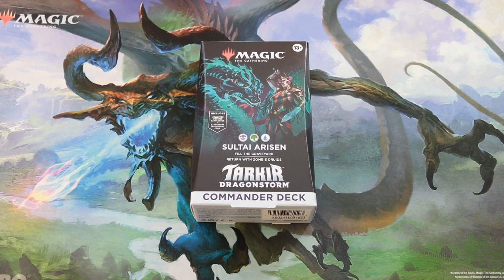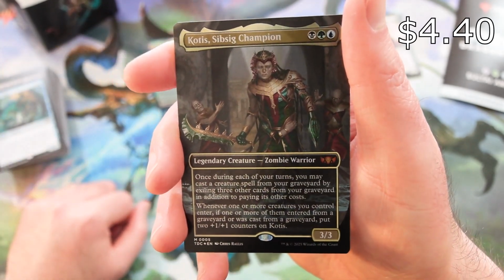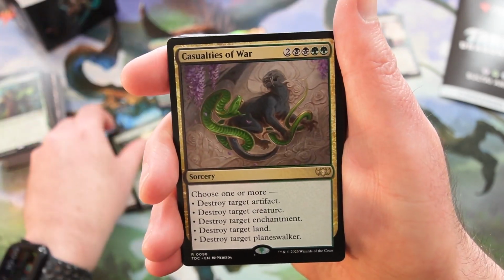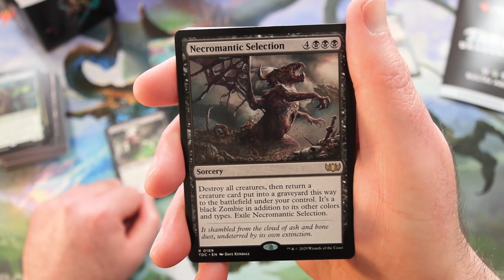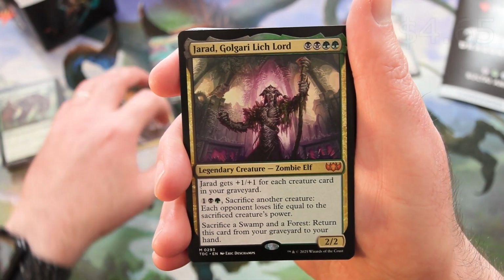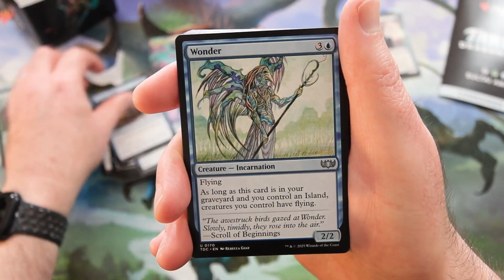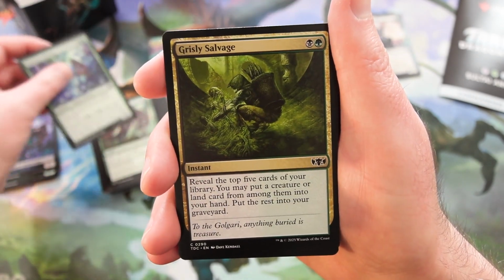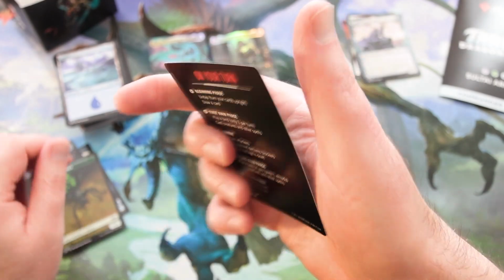Tarkir: Dragonstorm Commander Deck: Sultai Arisen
Unpacking the Magic The Gathering: Tarkir: Dragonstorm Commander deck, Sultai Arisen.